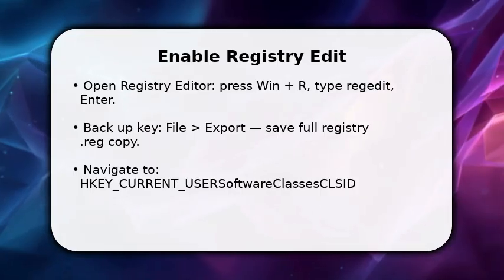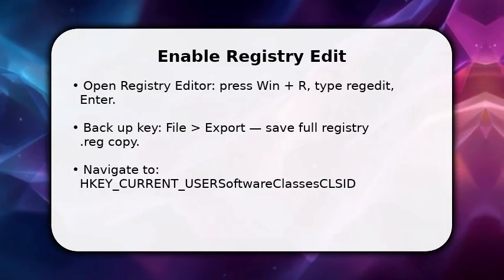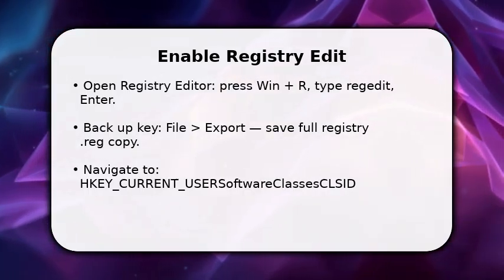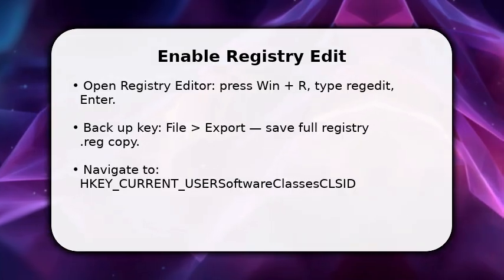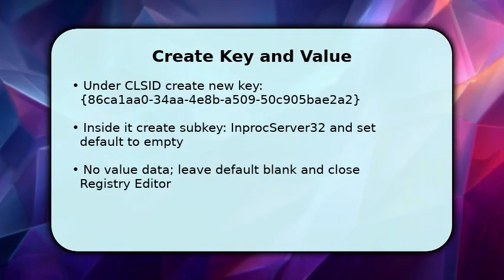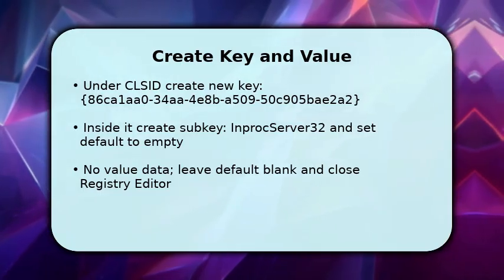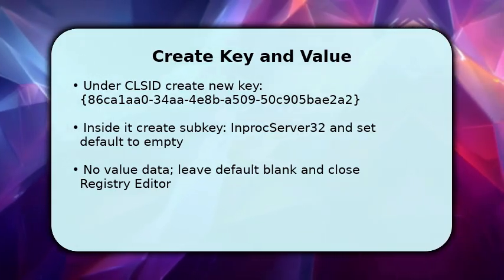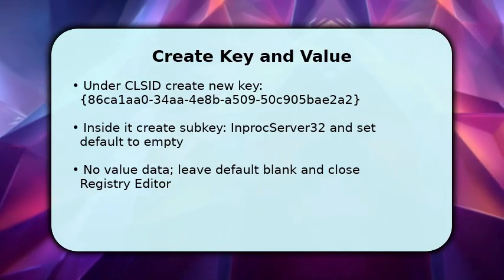How to Use Old Right Click in Windows 11 - Easy Guide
How to Use Old Right Click in Windows 11 - Easy Guide | 🔒 Surfshark VPN Deal — Stay private and secure. $1.99/mo + 3 Months Free ▸

Discover the secrets of reviving your right-click functionality on Windows 11 with our easy guide. Learn how to restore this essential shortcut and enhance your computing experience.

Windows 11, right click fix, restore context menu, how to use old right click, enable legacy features in Windows 11, reclaim lost functionality, legacy support for older users, context menus on PC, enhance computing experience with restored shortcuts